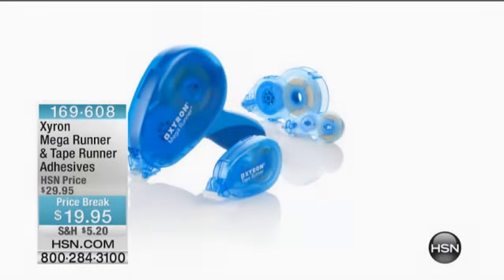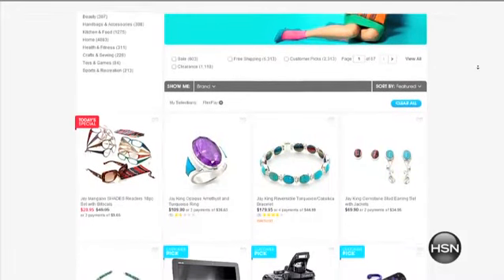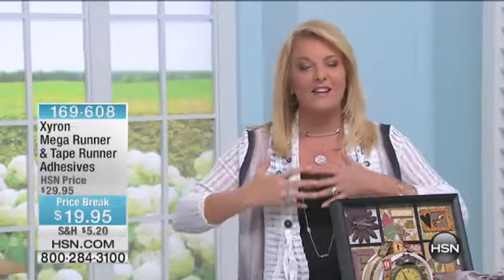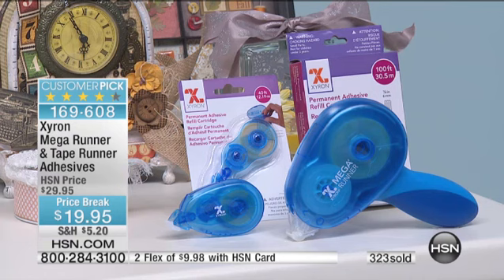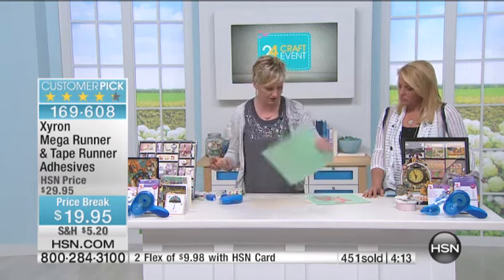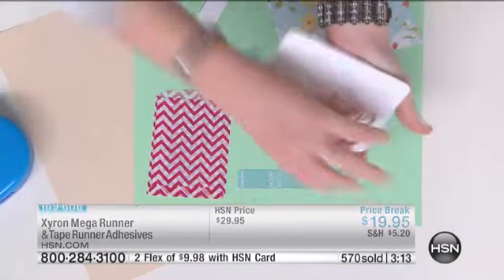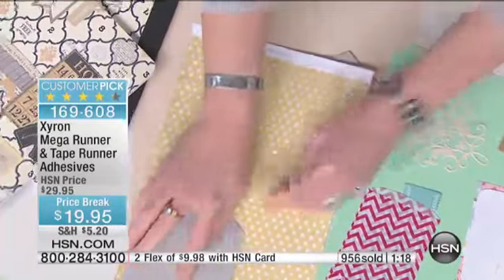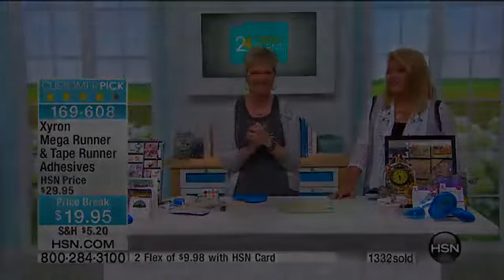Xyron Mega Runner and Tape Runner Adhesives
When you're in that creative groove, you don't have time to fuss with tape! These adhesive runner tools are the simple, swift and permanent path to...